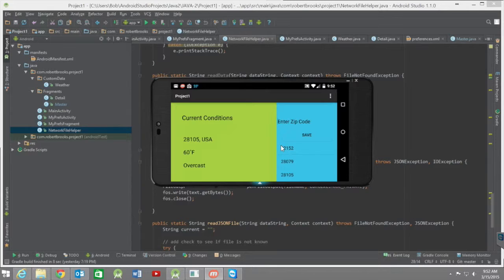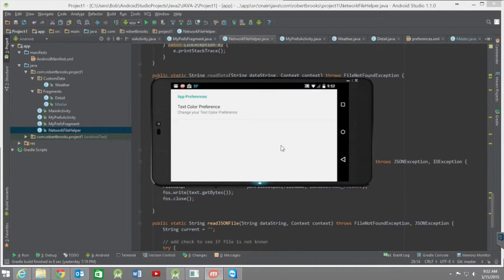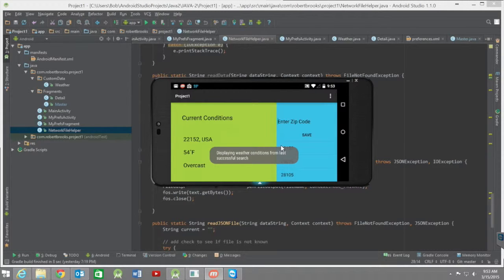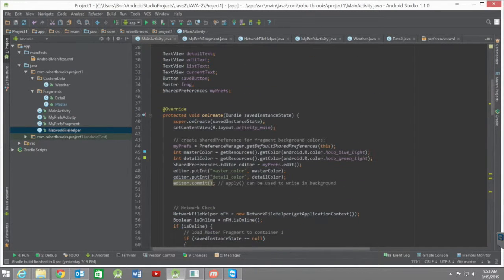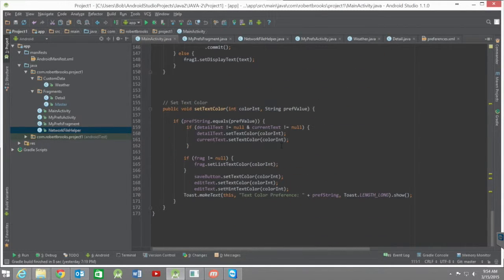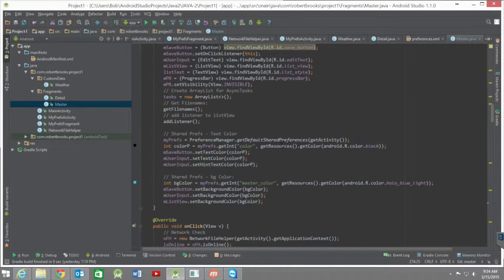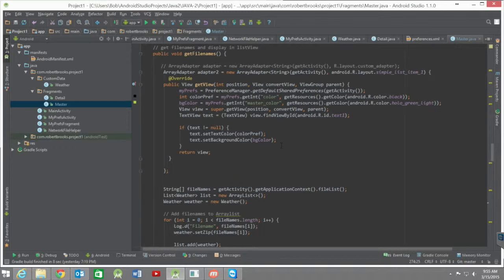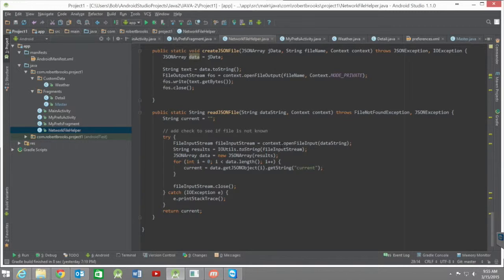Java II Week 2 Video Review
Java II 1503 Fundamentals Walkthrough Video